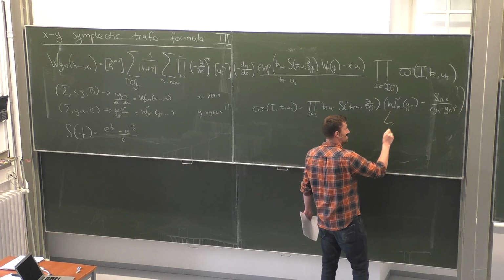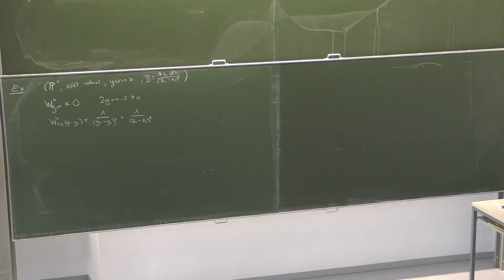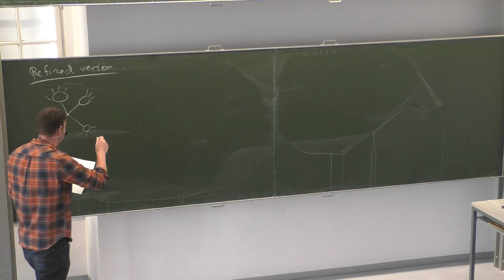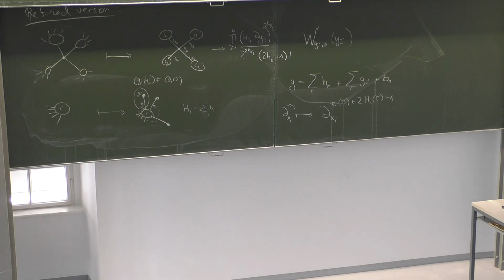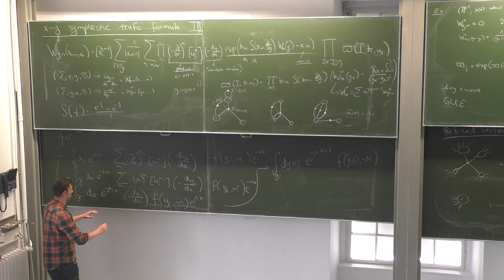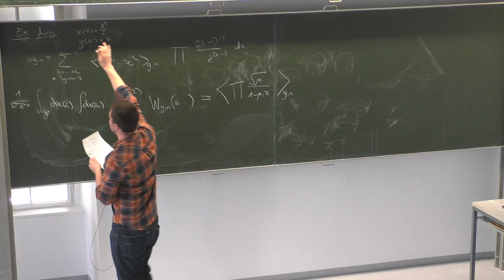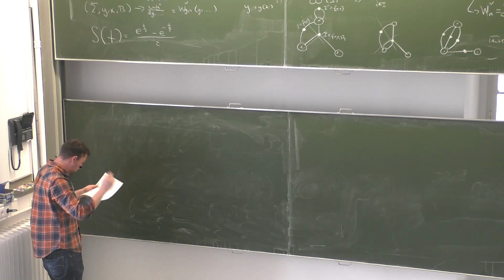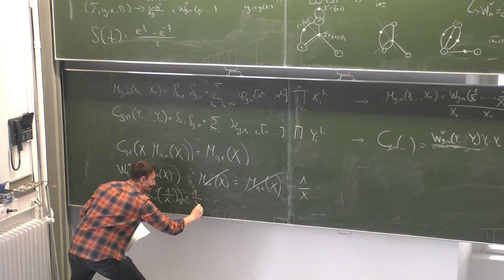Alexander Hock - x-y symplectic transformation in topological recursion and applications - Lecture 3